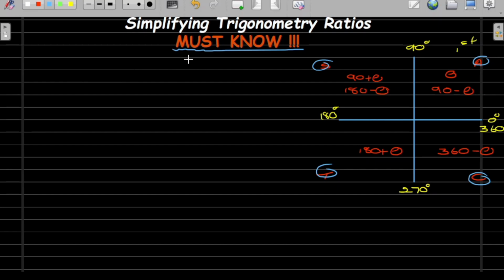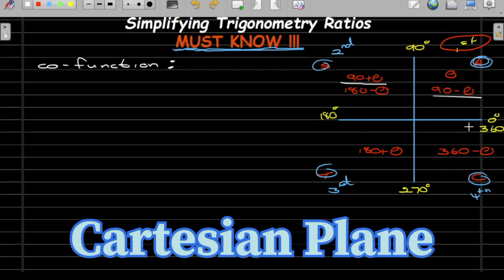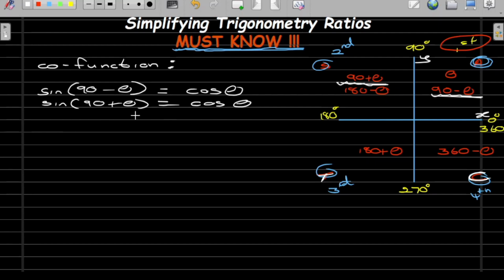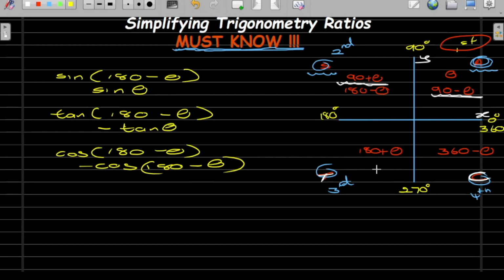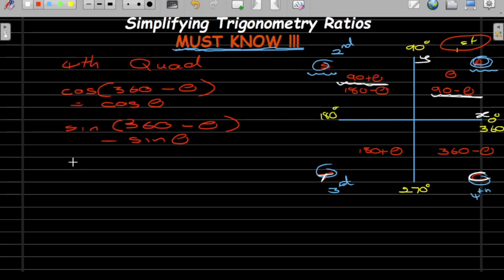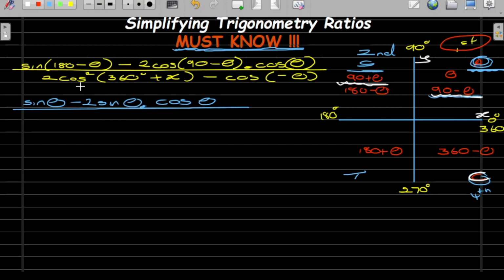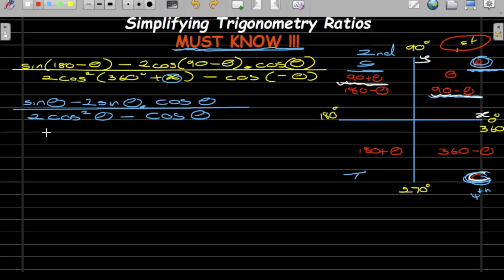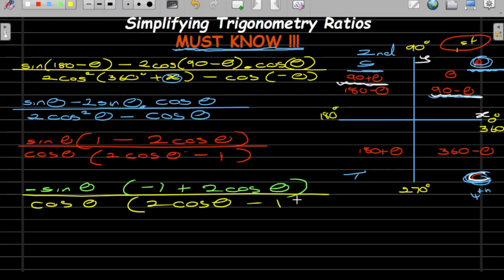Grade 12 Trigonometry | Simplifying Ratios (Must Knows)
Welcome to NosANA – Your Shortcut to Math Success!

At NosANA, we break down tough Grade 11 and 12 math concepts into short, clear, and easy-to-follow lessons. Whether you're preparing for exams, catching up on classwork, or just want to boost your confidence in math, this channel is here to help you learn smarter and faster.

New tutorials posted regularly – so don’t miss out!